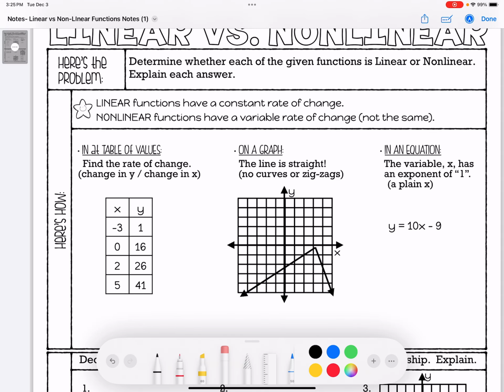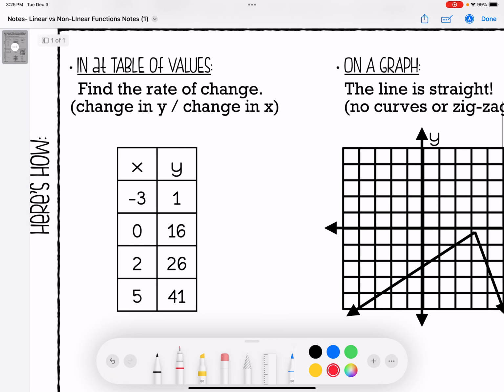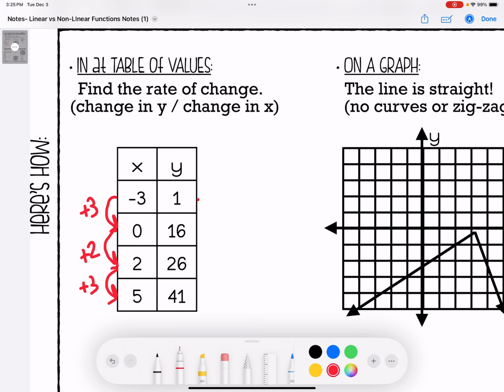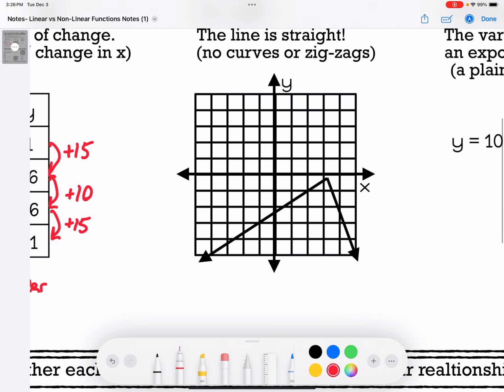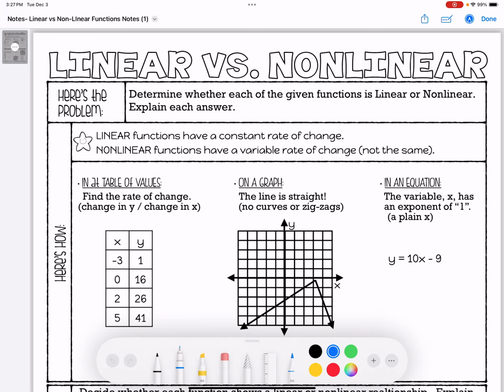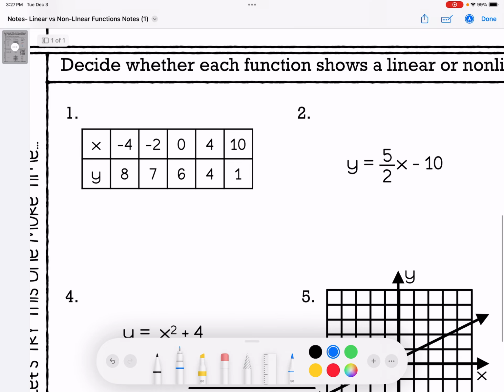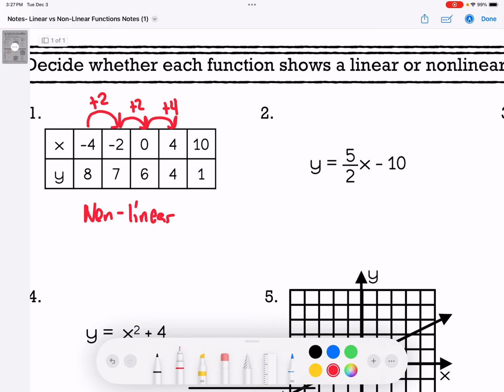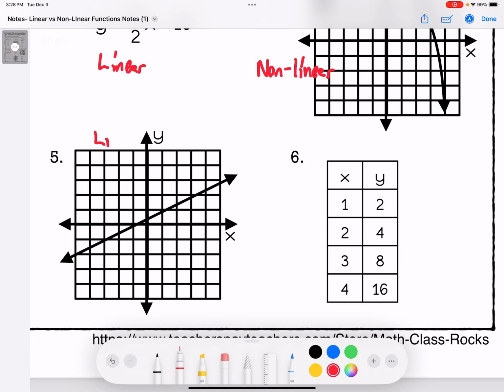Linear vs Nonlinear Functions